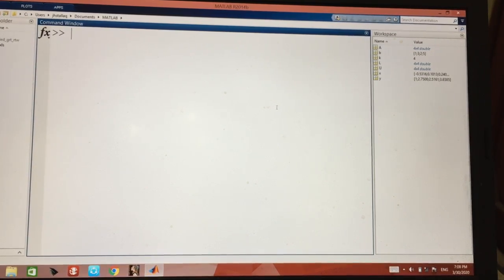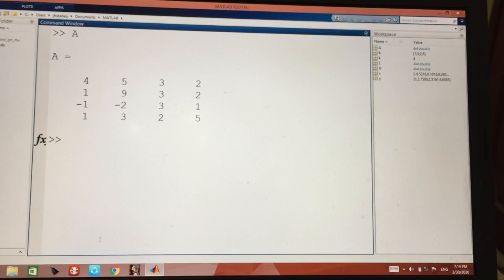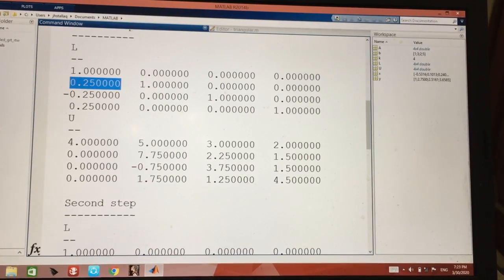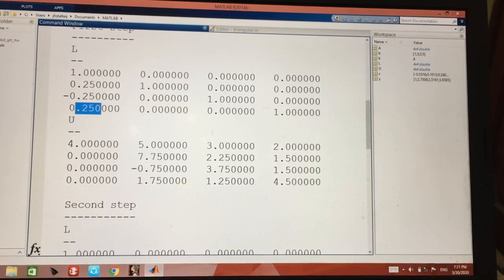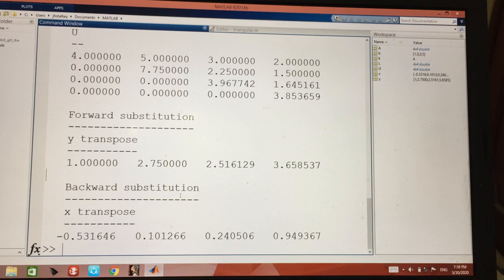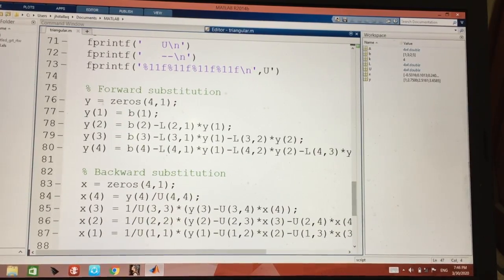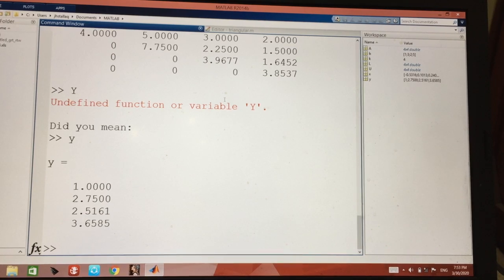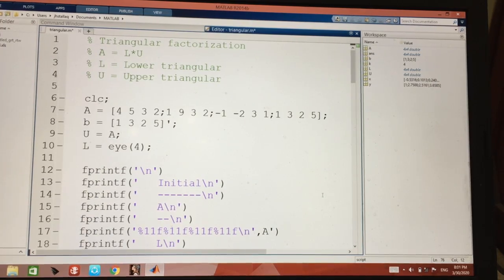EENG205_Video_3_2